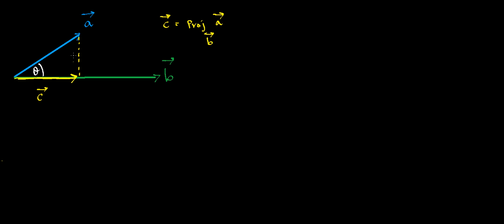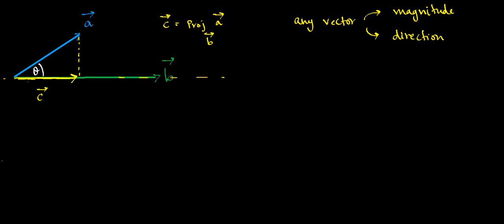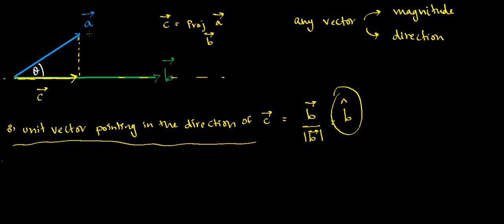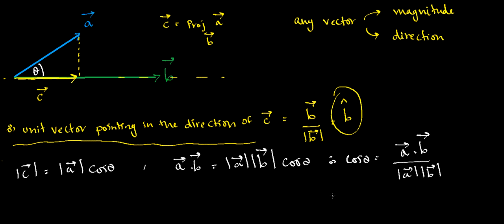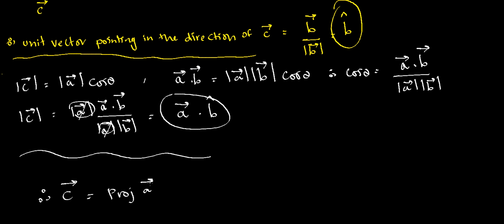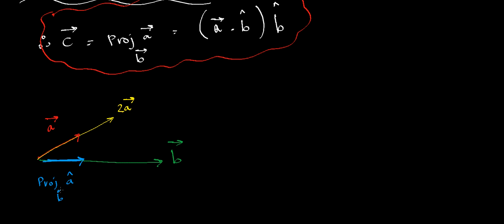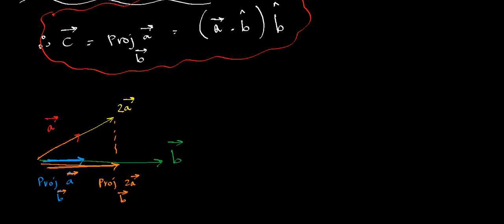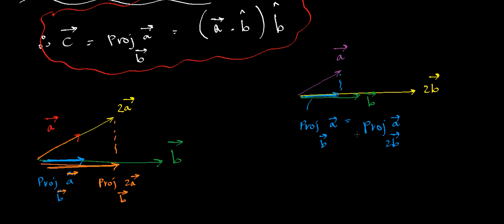Introduction to vector projections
The formula for vector projection